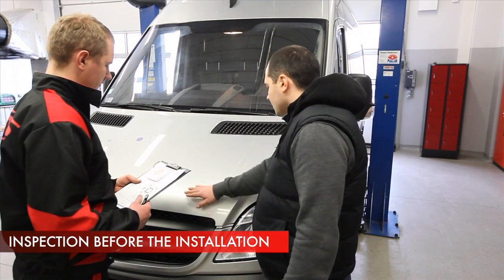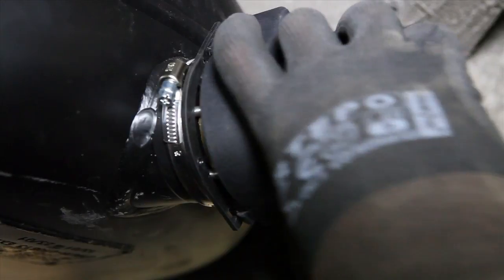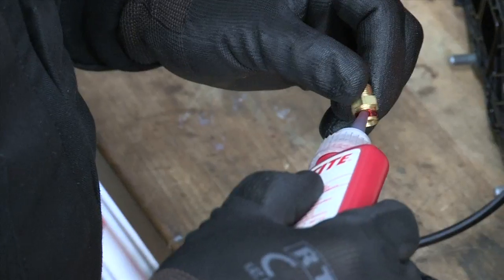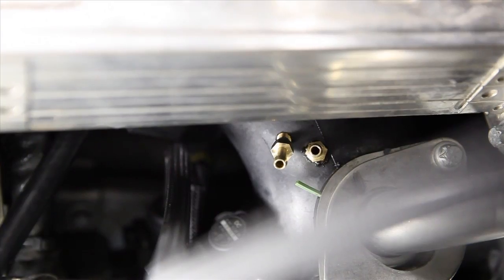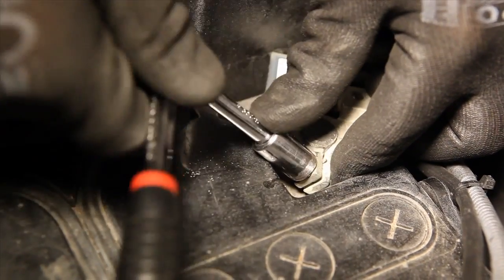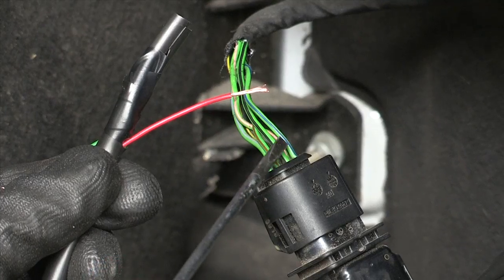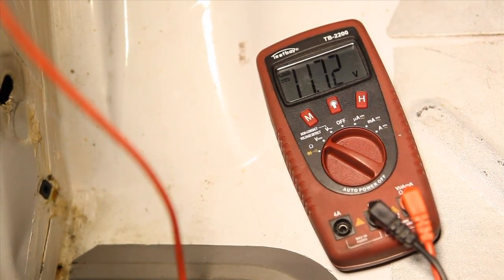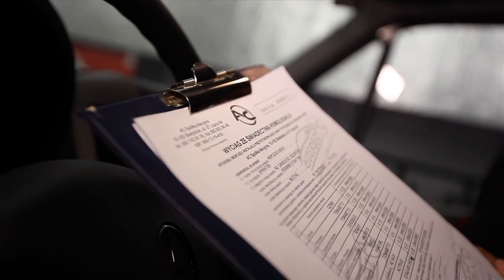STAG DIESEL installation assembly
See how a proper STAG DIESEL fitting should look like. Study your STAG DIESEL manual

STAG Diesel is an alternative fuel solution for Diesel engines of 2 up to 16 cylinders. The entire system has been engineered basing on latest technological achievements, allowing to dose gas-air mixture which is then added to Diesel in the combustion chamber. STAG Diesel does not require tampering with internal engine construction and does not hinder engine’s Diesel capabilities. Before fitting an autogas system carry out an inspection of the vehicle for any mechanical damage or wear.